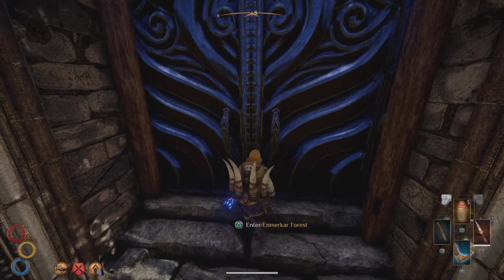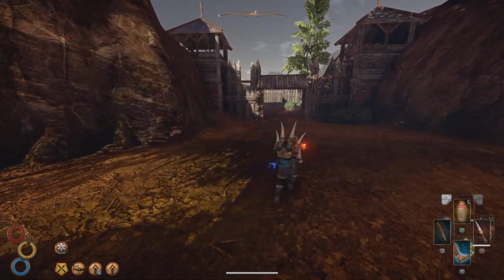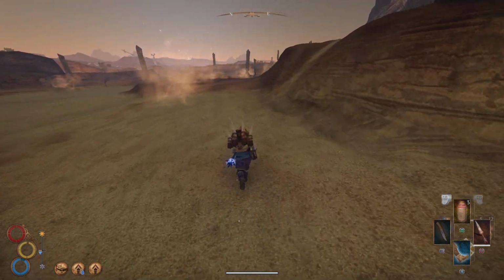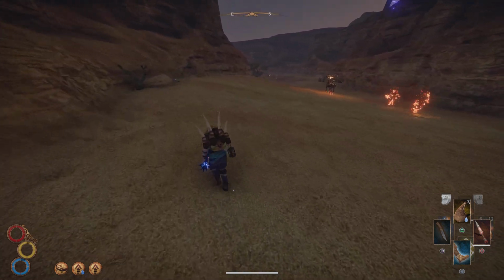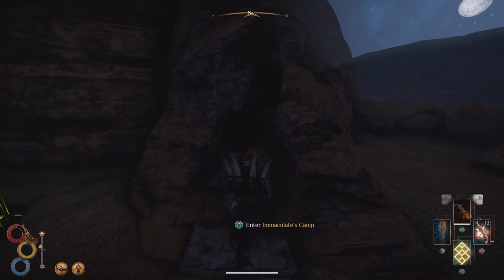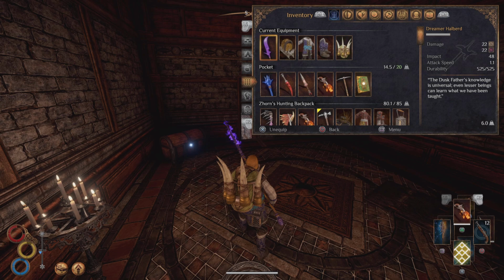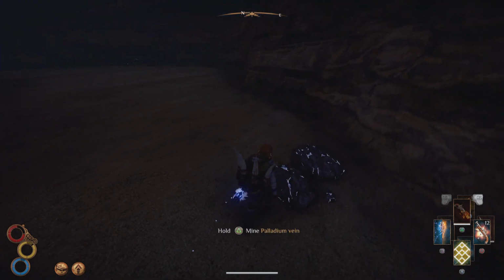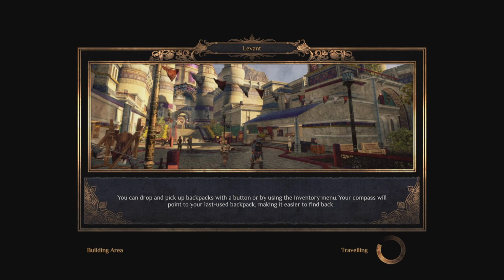Outward Platinum Walkthrough - Part 17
Outward is an open world fantasy RPG with a focus on various survival aspects. It was developed by Nine Dots Studio and published by Deep Silver.
Thanks to SheenShots, Comforts of the Burrow and Churchy I was able to compile some knowledge about this game and now want to provide a solid walkthrough for the community to follow along.

This walkthrough can be used for the Definitive Edition and the Vanilla version.
I hope you enjoy this game!

Timestamps:
0:00 short recap
4:25 go to Abrassar
6:05 Welcome to the Desert
8:00 another Shell Horror
11:19 Immaculate's Camp
11:44 "Dreamer Halberd"
17:19 Levant